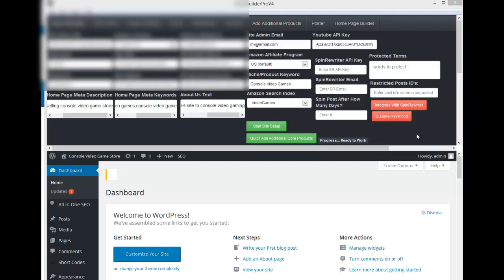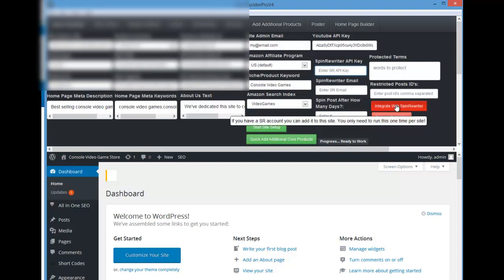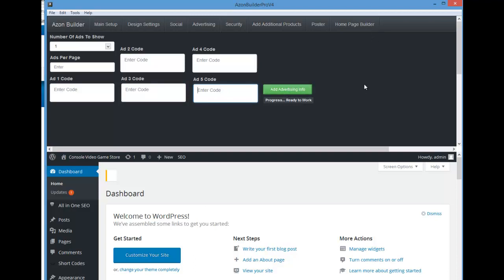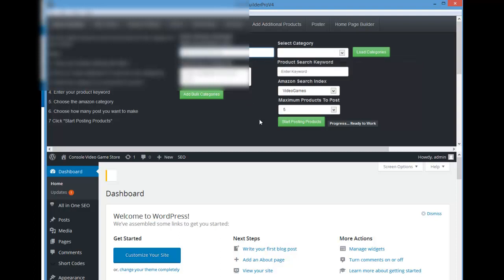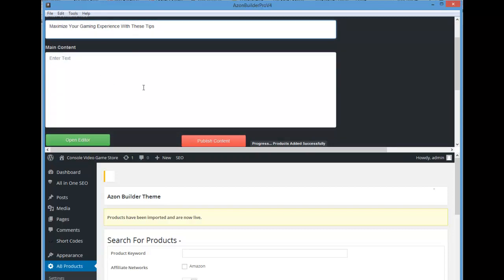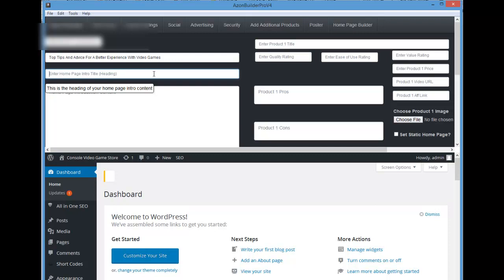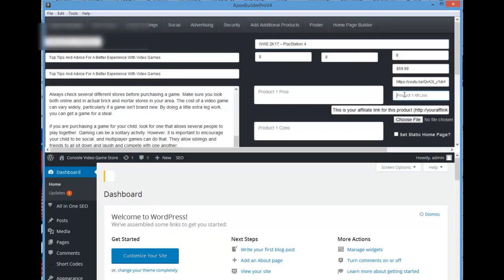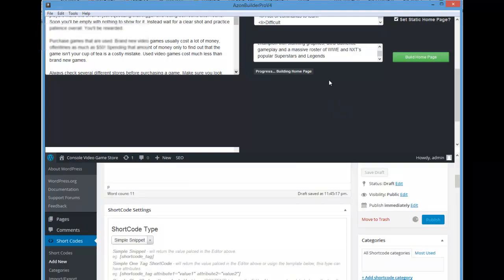ABP Site Creation Part 2